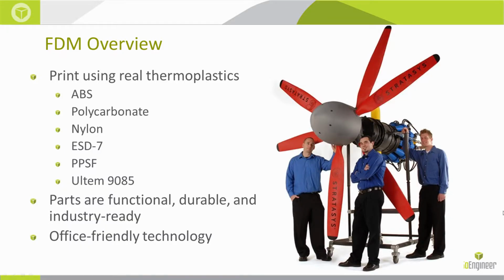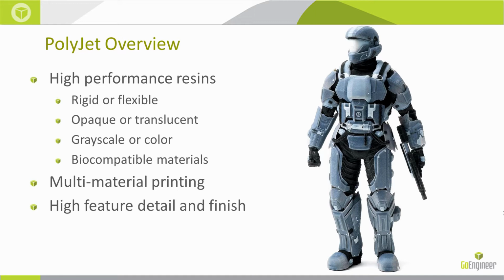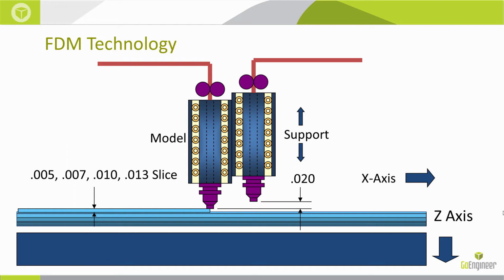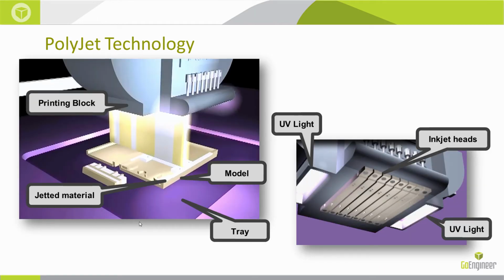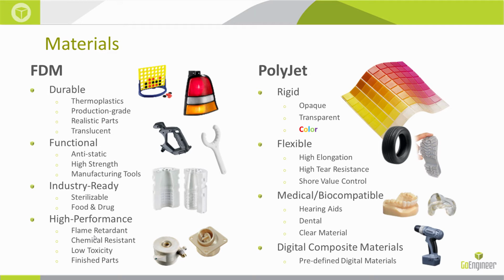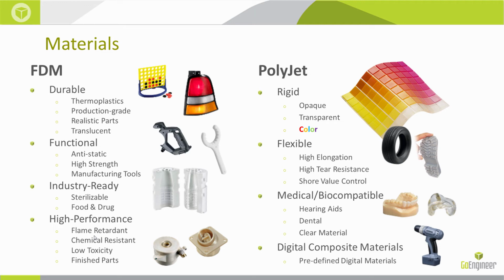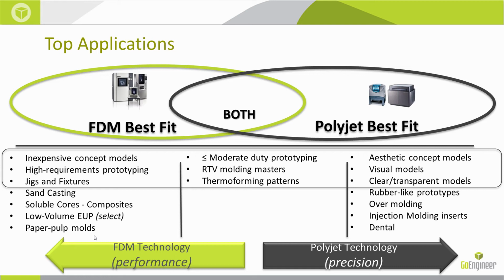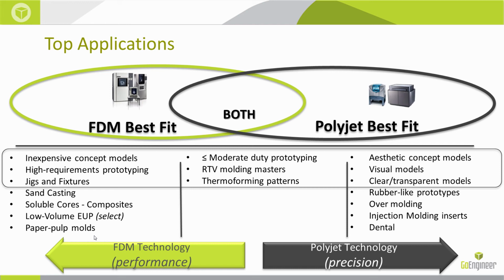3D Printing 101 - FDM & PolyJet Basics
Introductory webinar to the 3D Printing technologies offered through GoEngineer.

Webinar presented by Tyler Reid of GoEngineer.